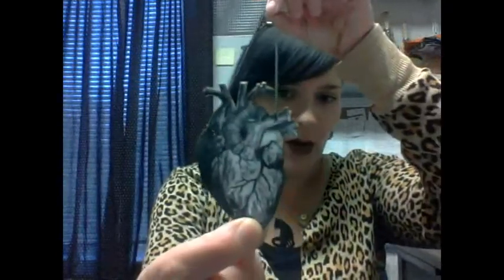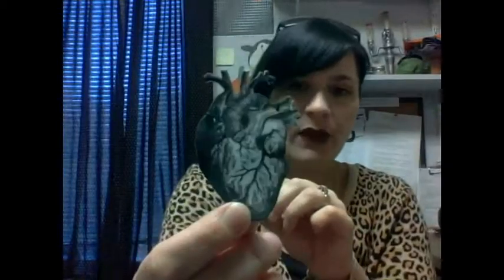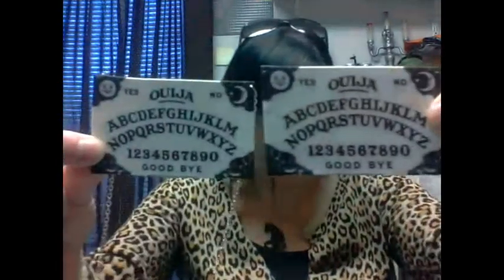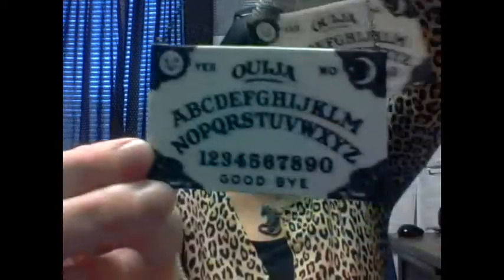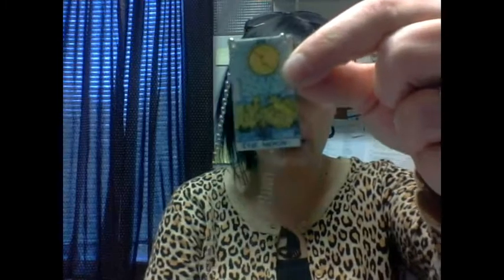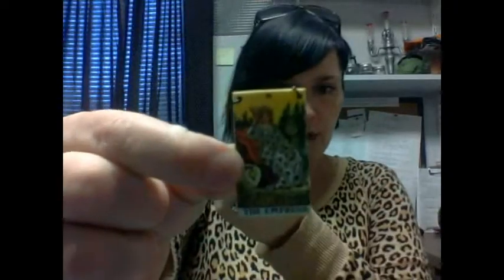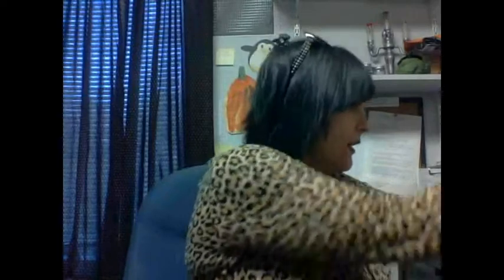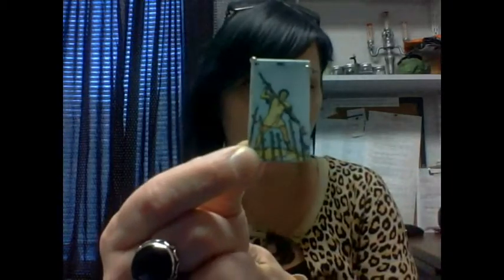New Witchy Jewelry in my Etsy Shop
It is all very affordable and I'm excited to share!